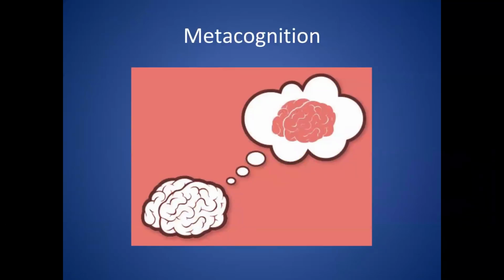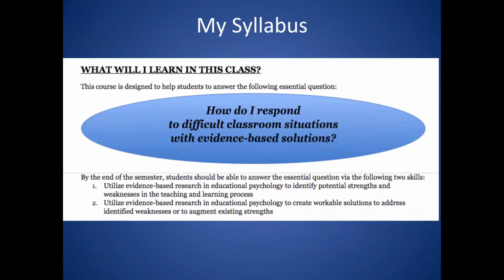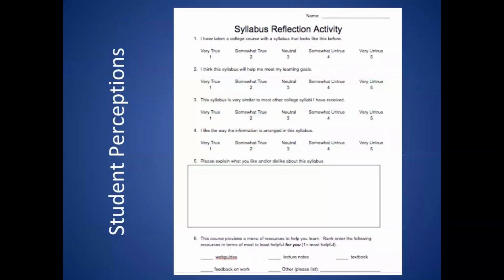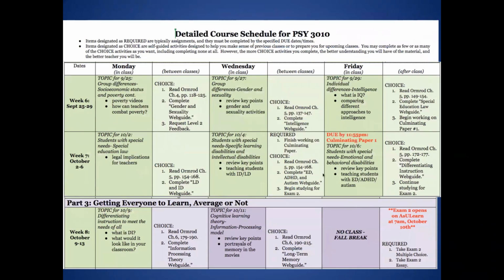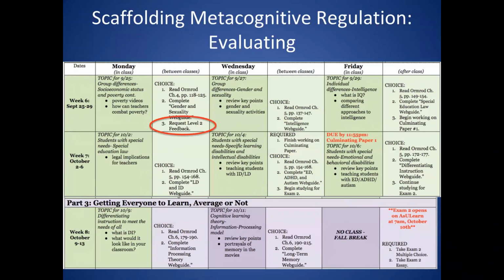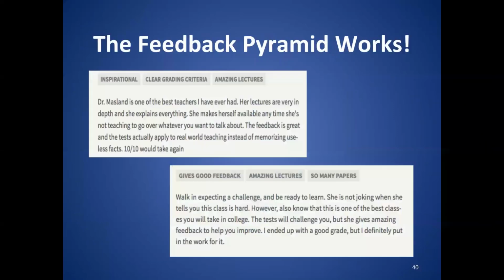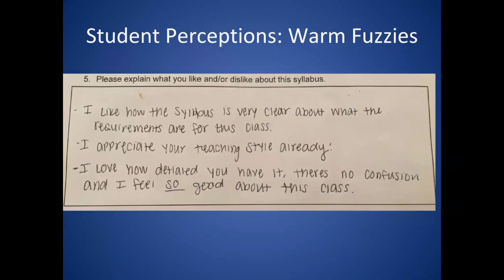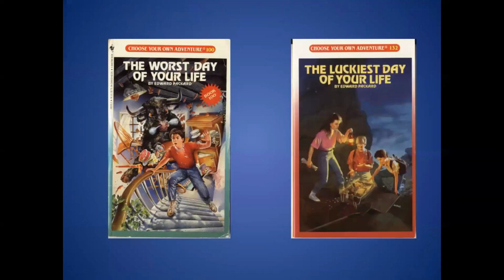"Scaffolded Syllabus: A Metacognitive Choose-Your-Own-Adventure"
Although many instructors endeavor to provide transformative classroom experiences for their students, research indicates that many college students are academically unprepared and metacognitively unaware of how to learn in a rigorous environment.  Learn a way to structure your syllabus and course schedule to scaffold your students into success.  By offering a variety of required and optional elements in your syllabus, and by asking your students to reflect on their choices, students can learn how to be more strategic learners, both in your class and beyond.